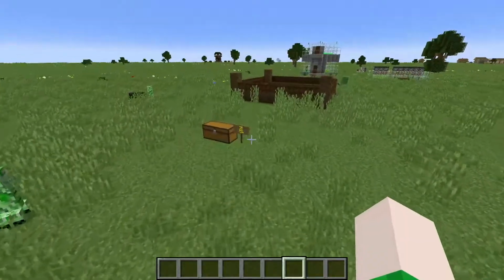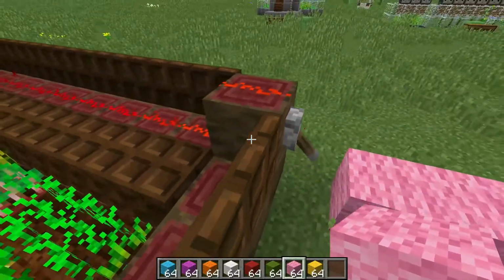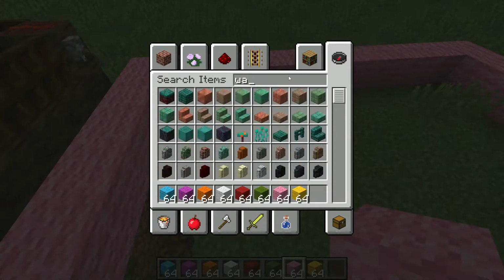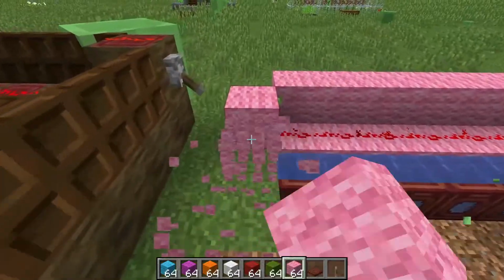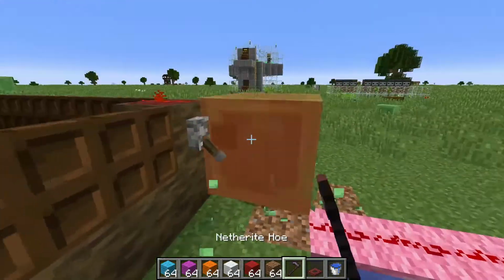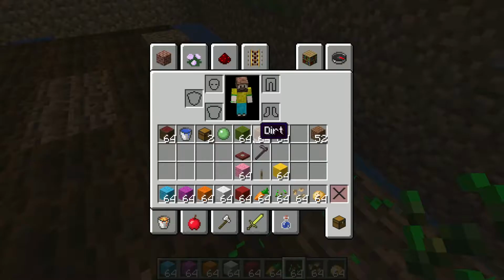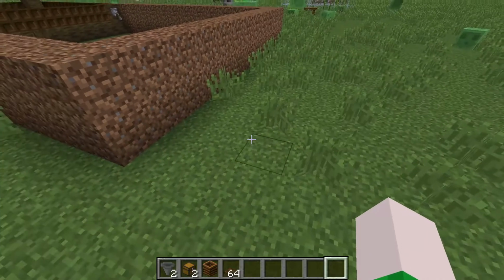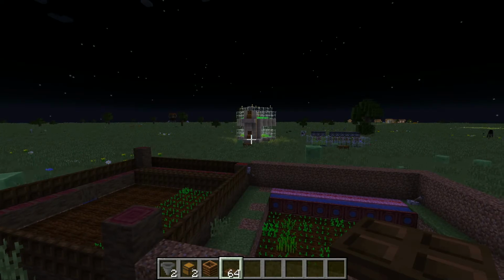A Simple Minecraft Guide: Semi-Automatic Farm and Bone Meal Generator. Perfect for early game.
# Minecraft Semi-Automatic Farm & Bone Meal Generator | Survival Series Episode

Welcome to the Minecraft Survival Series, where every adventure begins with a single seed. Join me as I navigate the uncharted territories of the latest Minecraft update, striving to forge a path to The End. Will I conquer the relentless mobs, brave the treacherous Nether, and confront the formidable Dragon herself? Only time will unveil the outcome of this gripping series. Can we prevail and reach the ultimate destination?

In this episode, we unveil the secrets behind a Semi-Automatic Farm and a Bone Meal Generator, harnessing the power of automation to transform our survival experience.

Join us as we delve into the mechanics of a Semi-Automatic Farm and Bone Meal Generator, two essential components of an efficient resource gathering system. Through ingenuity and careful design, we unlock the potential to harvest crops and create bone meal with ease, optimizing our gameplay and propelling our survival journey forward.

Experience the thrill of innovation as we explore the intricacies of automation, taking a significant step towards mastering the art of survival in the vast world of Minecraft.